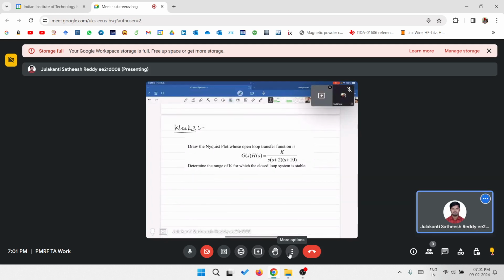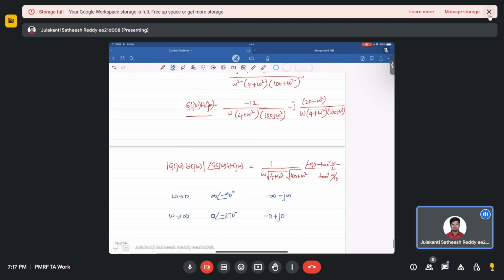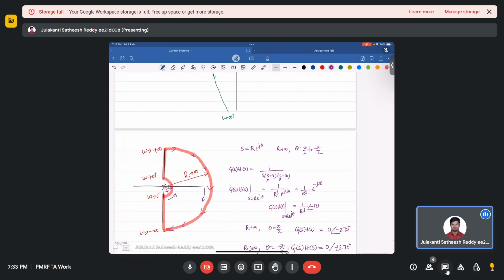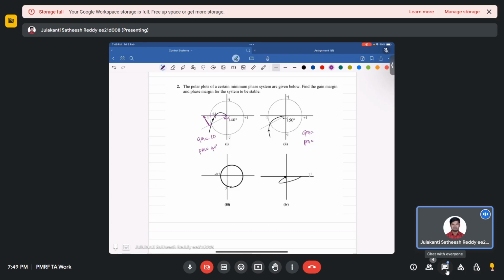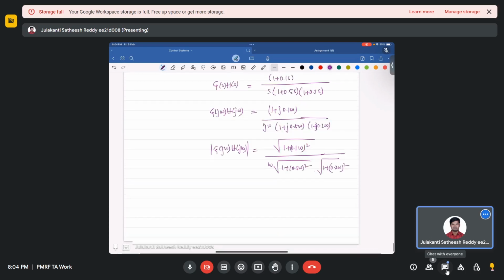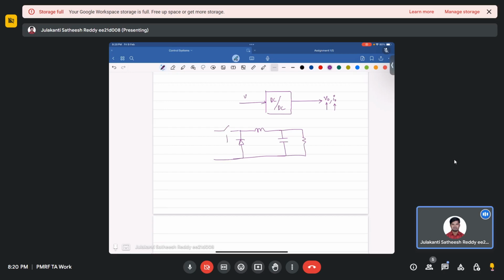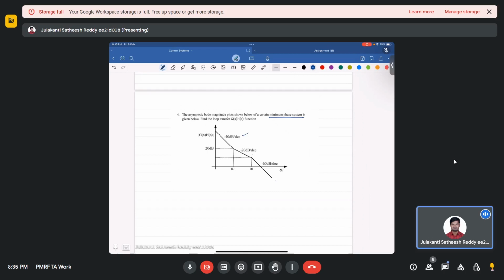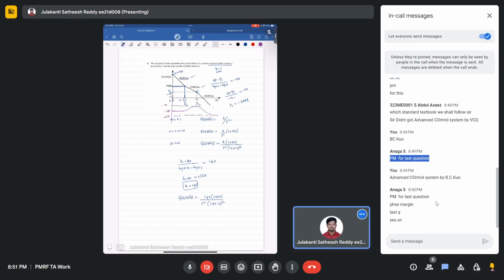Control System Design| Week 3